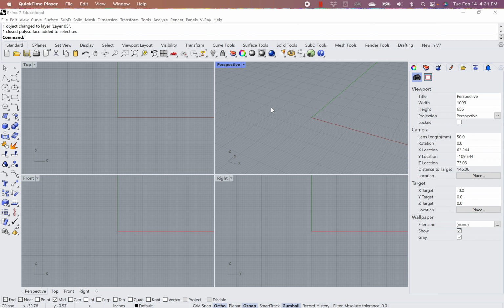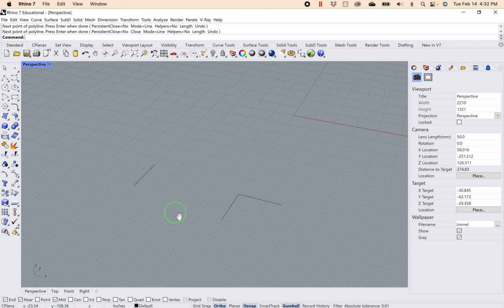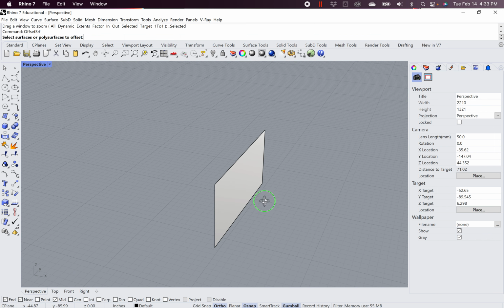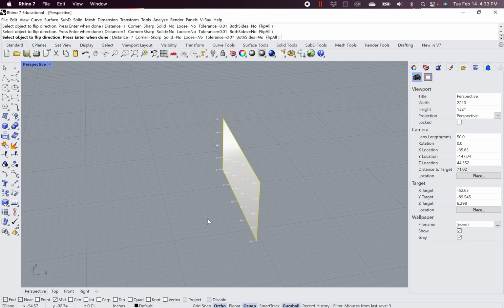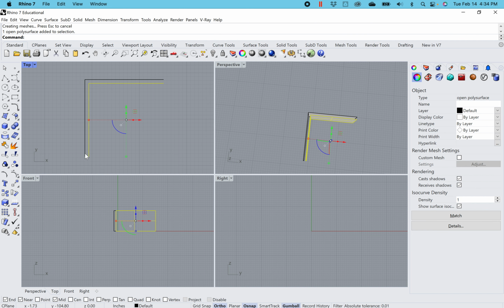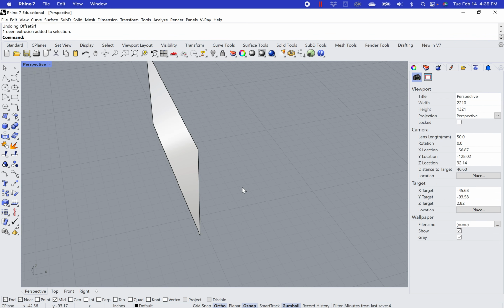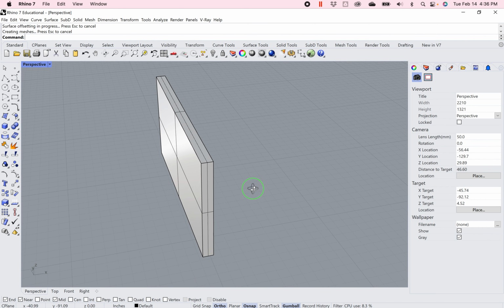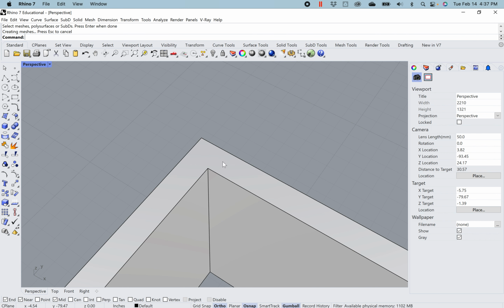Offset Surface 01